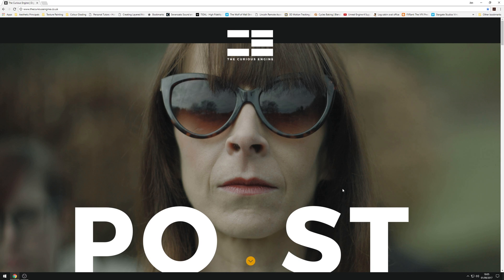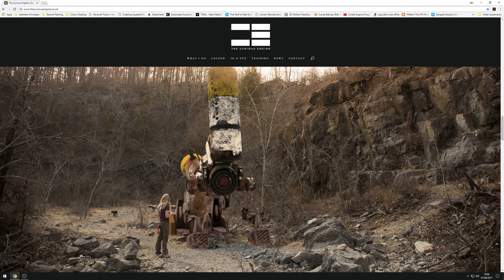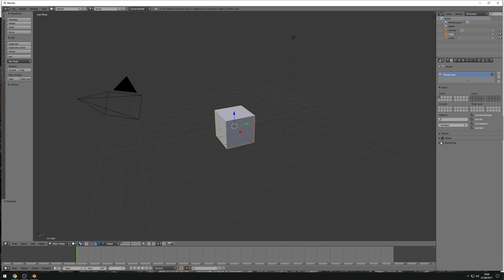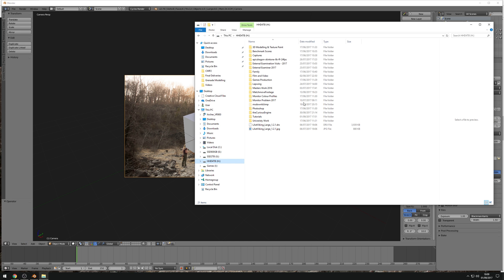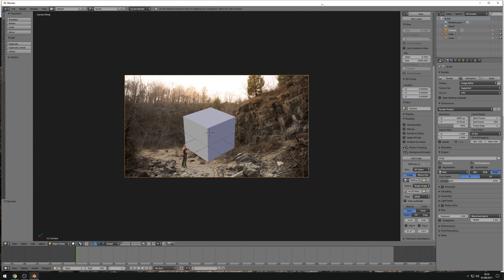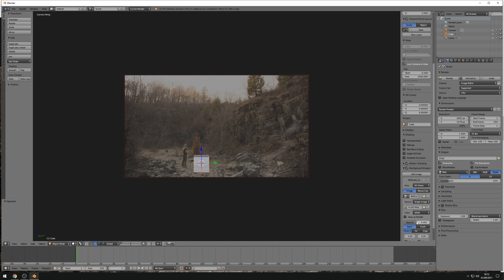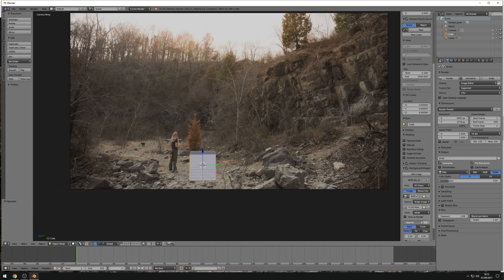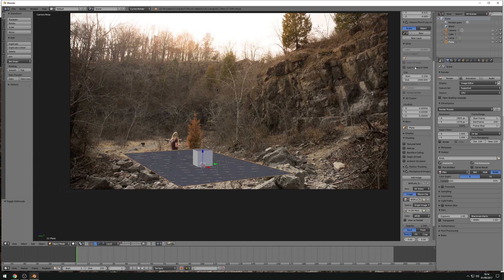Blender | CG and Still Image Integration | Part 1 | Background Image and Align Camera